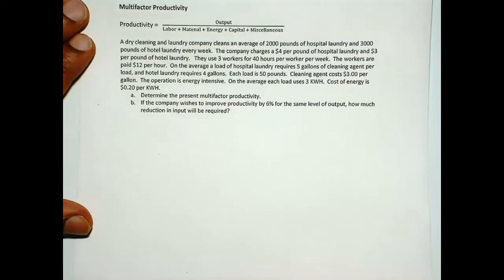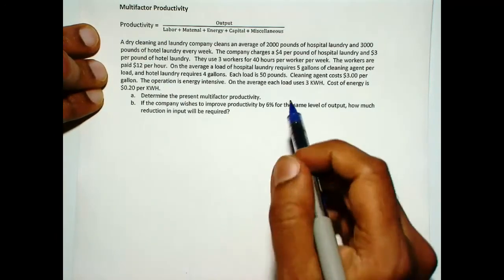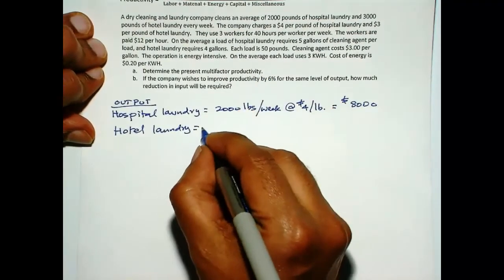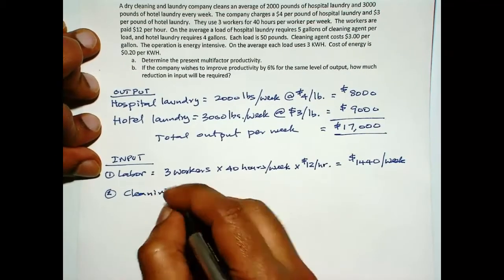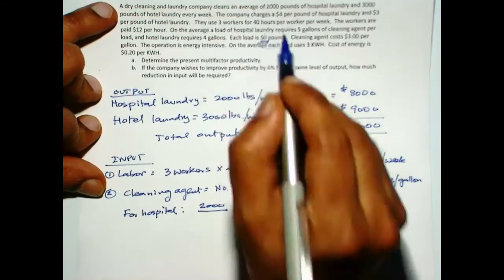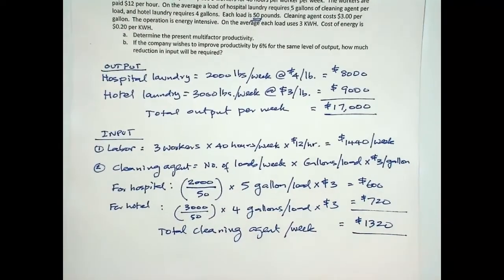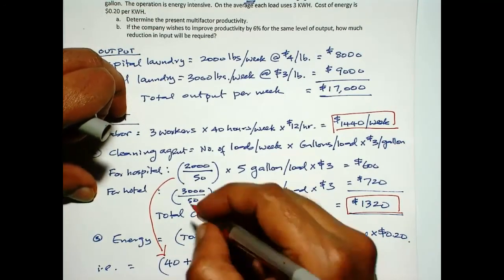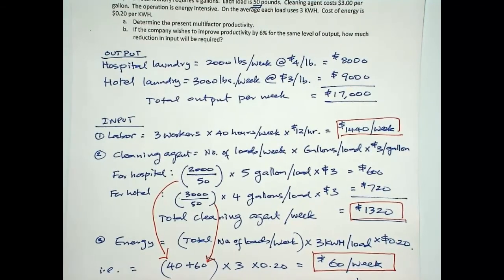3110 Ch01 06 Productivity 3